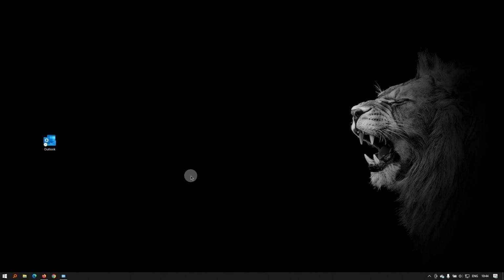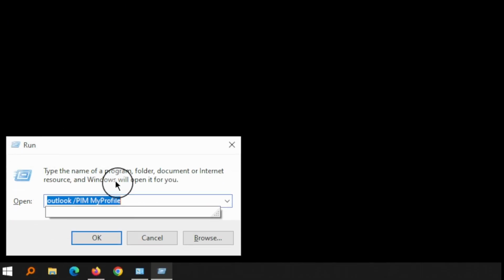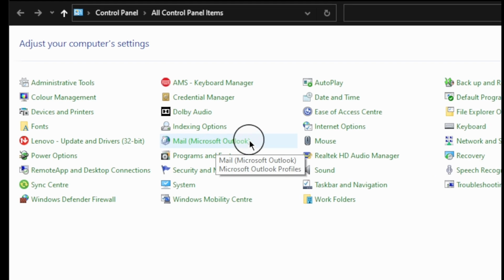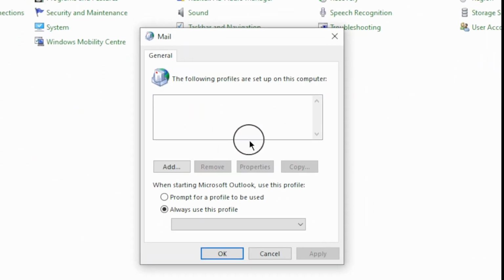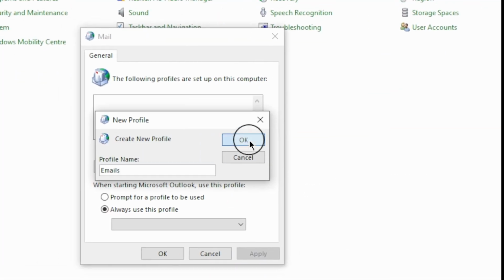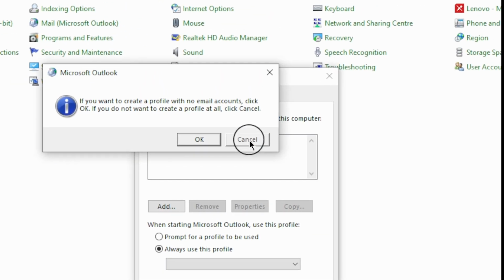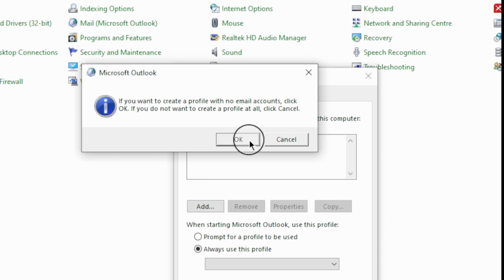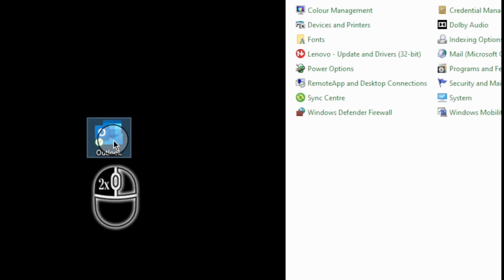Outlook first launch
What will you see when you first sign in?